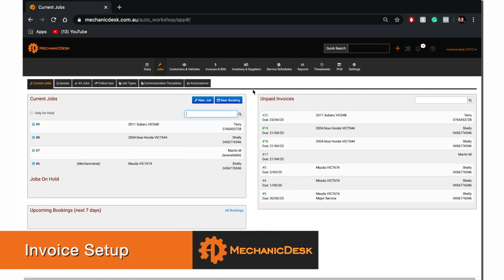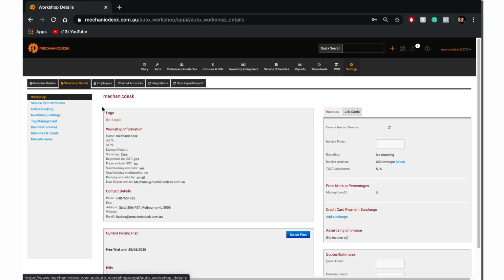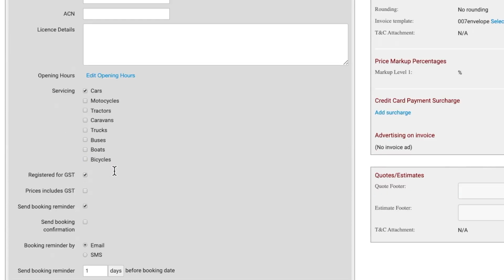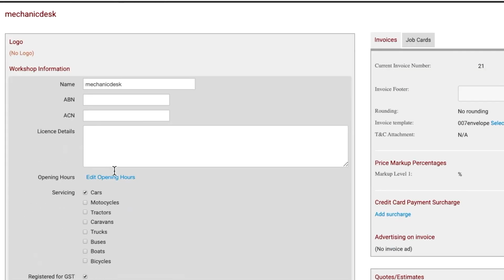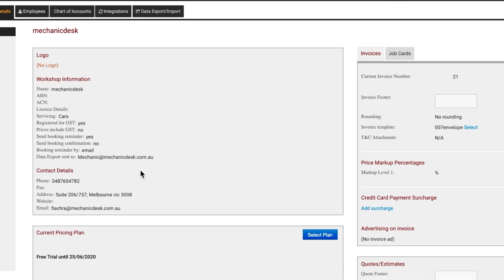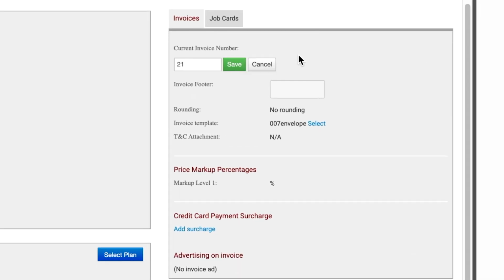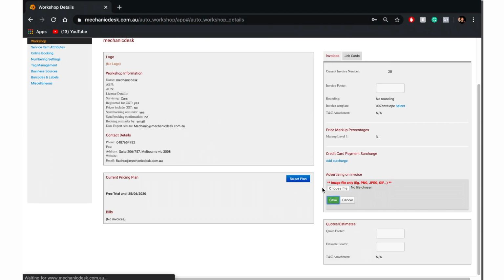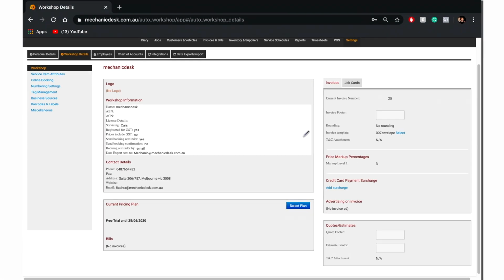Tutorial 1: Setup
This tutorial shows basic set up in MechanicDesk, including the workshop details and invoice template.